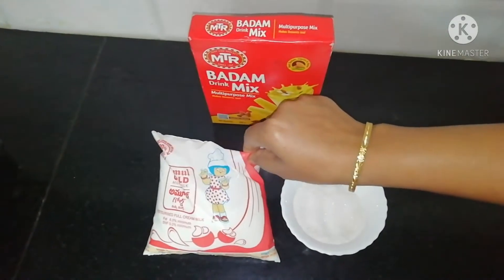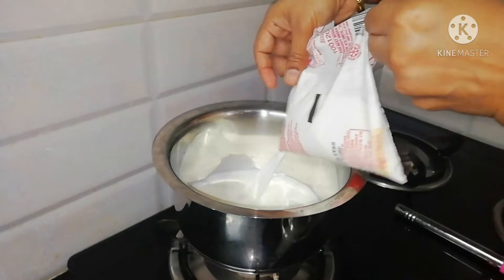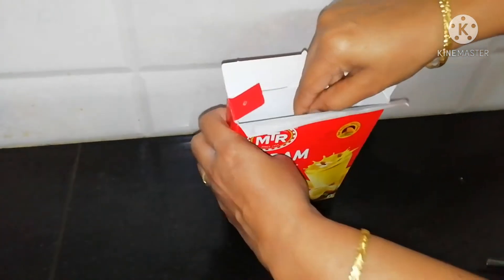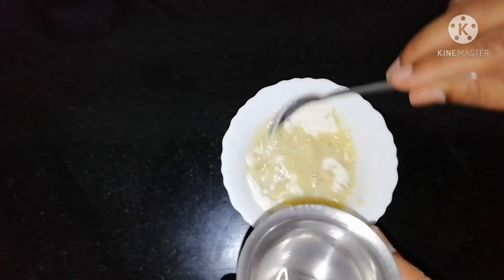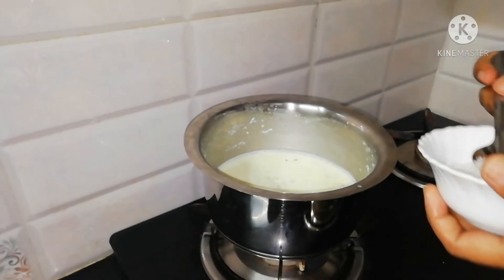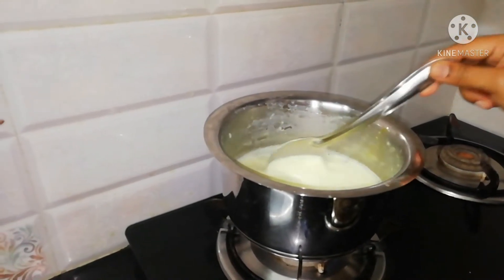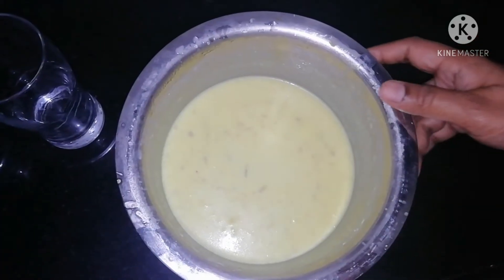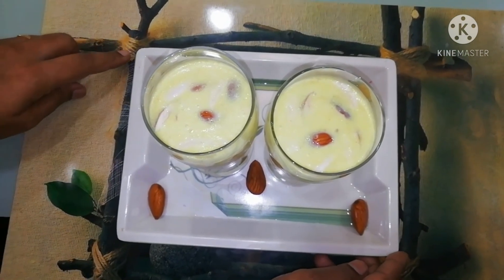Badam milk l MTR Badam drink mix| Tasty Badam Milk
Badam milk |MTR Badam drink mix |Tasty Badam milk

Ingredients for Badam milk

Cream milk--1/2 litres
MTR Badam drink mix powder - 6tsp
Sugar - 4tsp
Water
Badam pieces